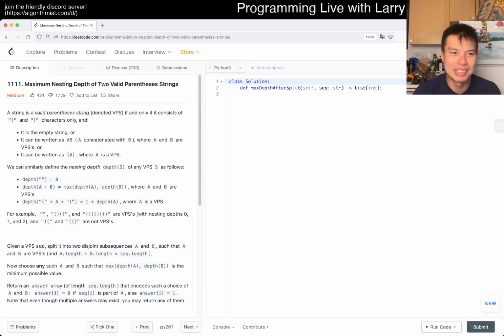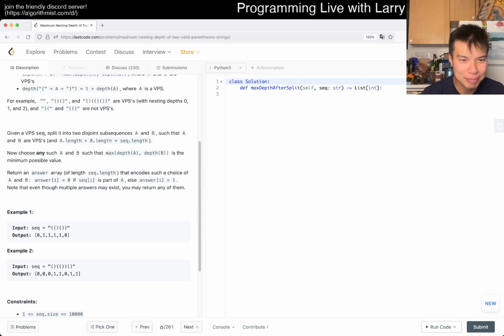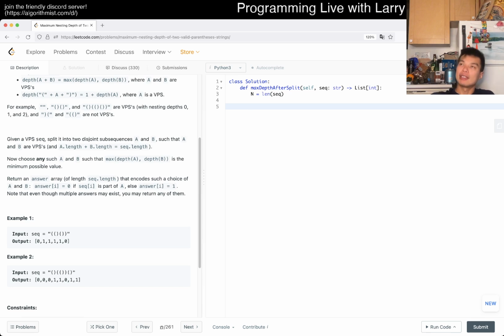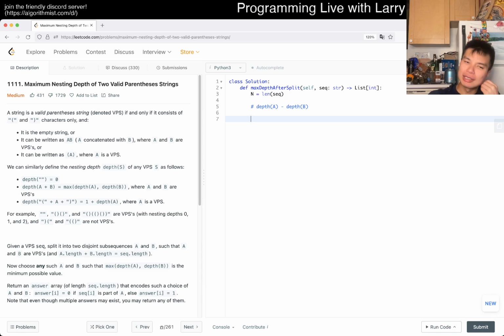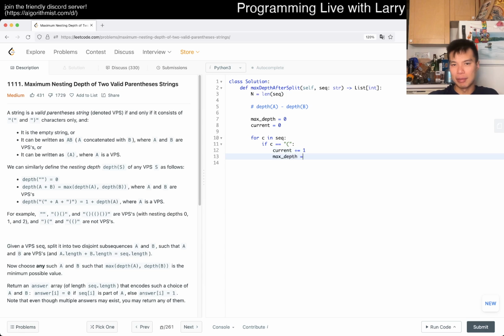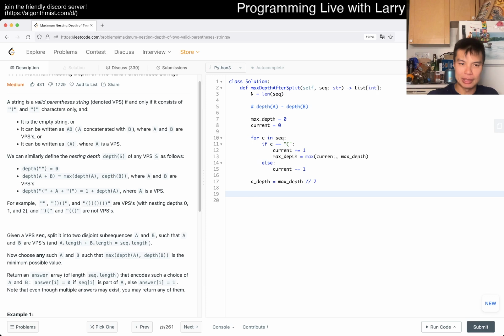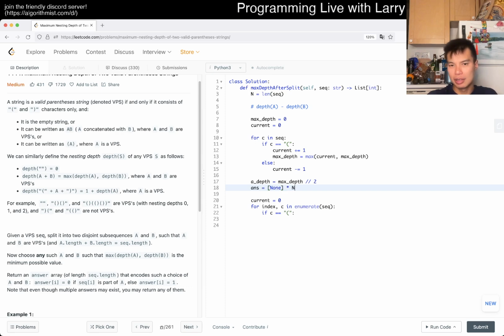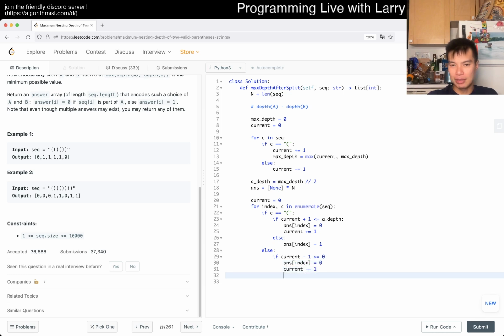1111. Maximum Nesting Depth of Two Valid Parentheses Strings (Leetcode Medium)